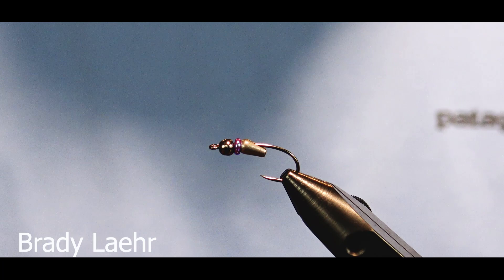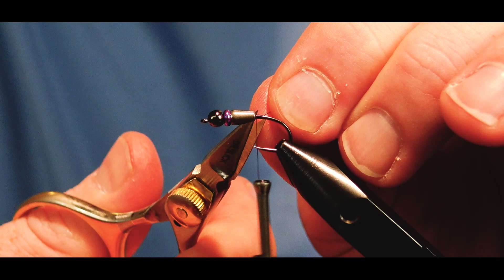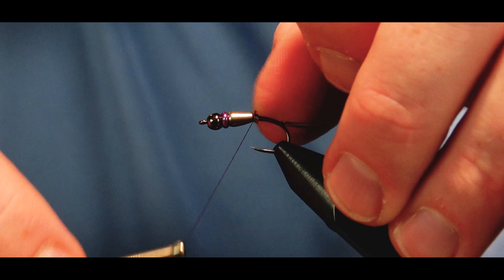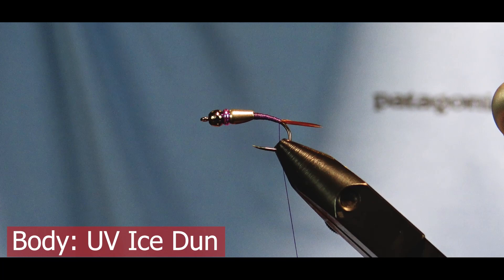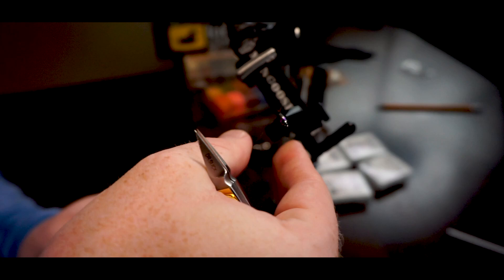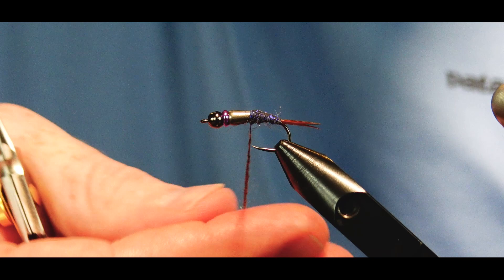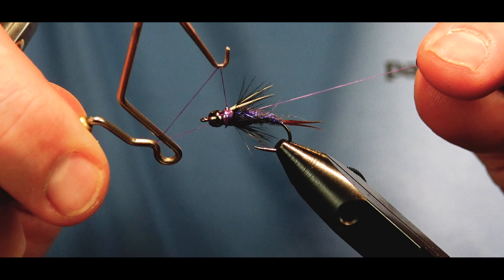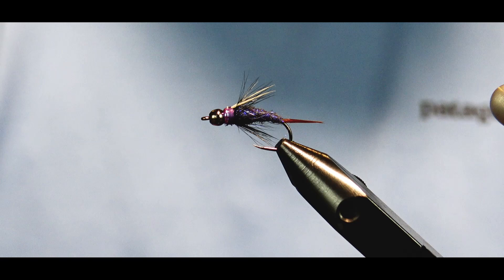Purple Prince Nymph | Firehole Bug Bands & Tear Drop Bodies | AvidMax Fly Tying Tuesday Tutorials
Prince nymphs are around for a reason. They work! The purple prince is an excellent elevation of the classic as it is simple to tie and may be just as effective. This variation is a super modern version utilizing the newly offered Firehole hook based weight management system. No more are the days of wrapping lead underbodies or guessing the weight of your flies. Simply slide on a teardrop body along with a bug band that identifies what weight you are using and you have a box that will help you keep your flies in order.

In this week’s episode of Tying Tuesdays, watch as Brady Laehr ties the Purple Prince Nymph!